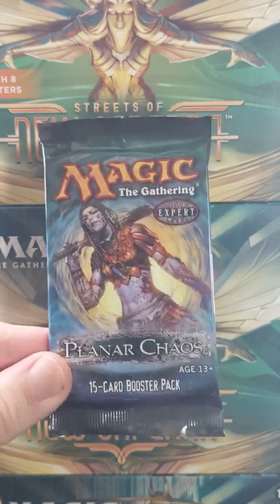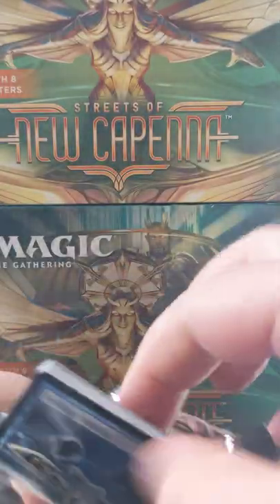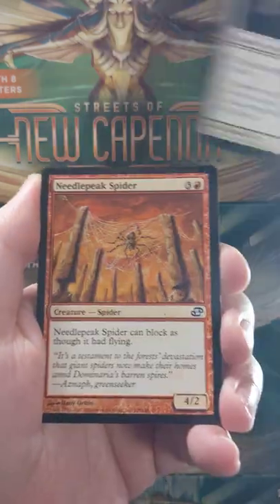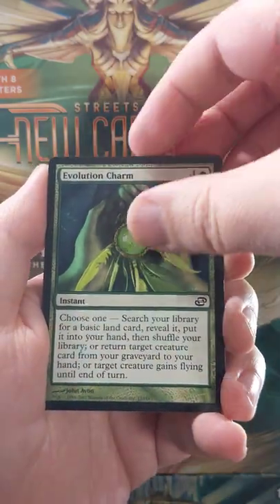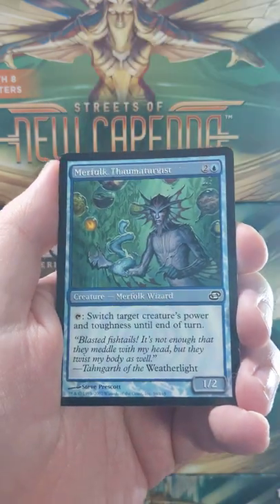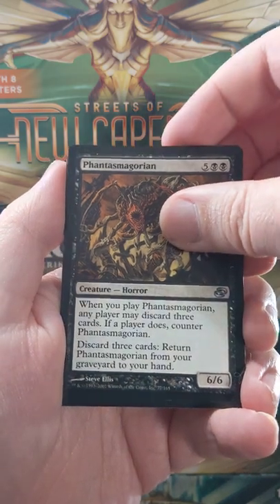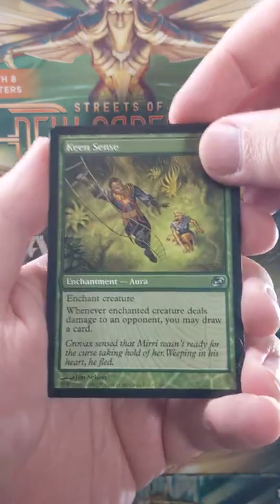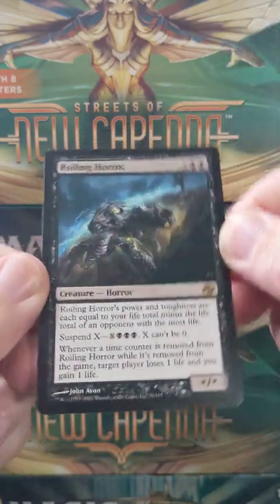Pack a Day - Day 150 - Planar Chaos Booster - CHAOS!!!!!!